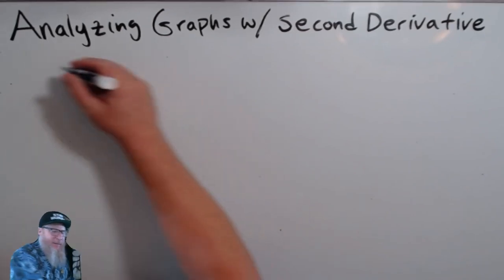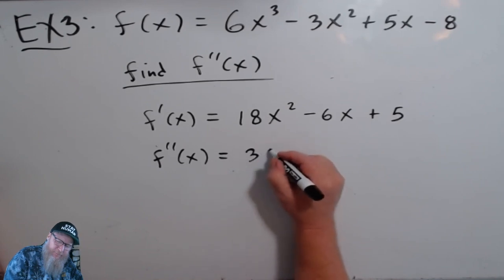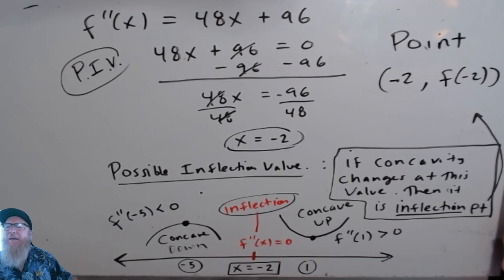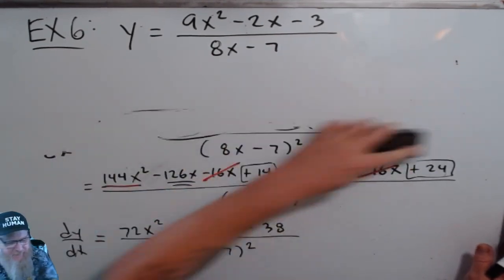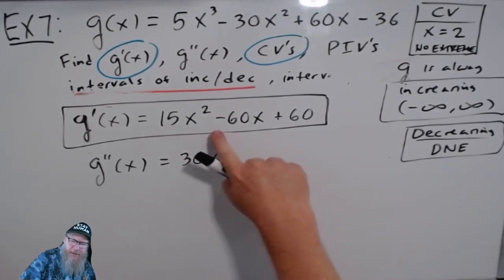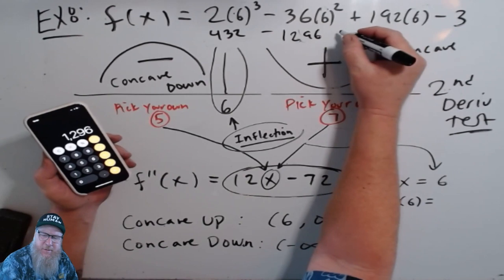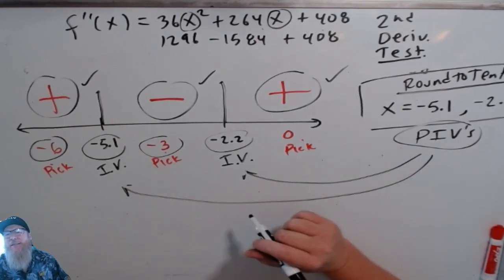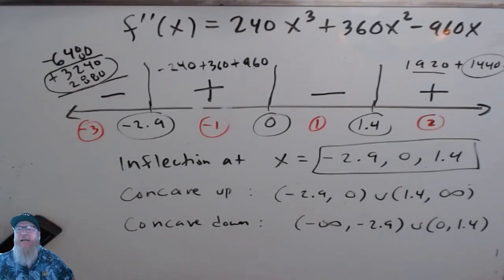Analyzing Graphs with the Second Derivative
Math 9 Video Lecture 3.2